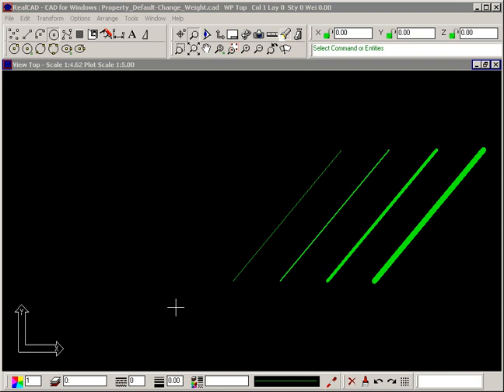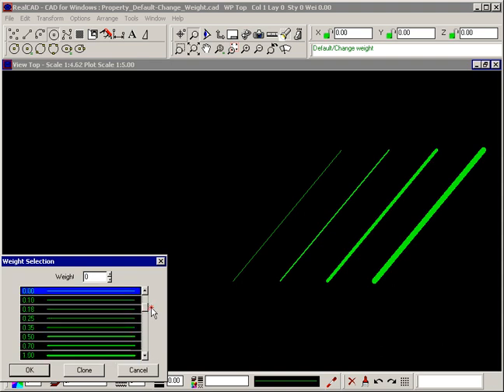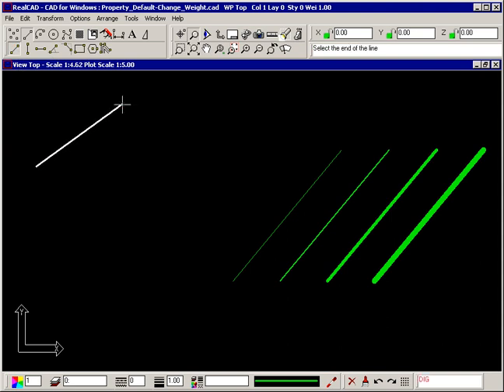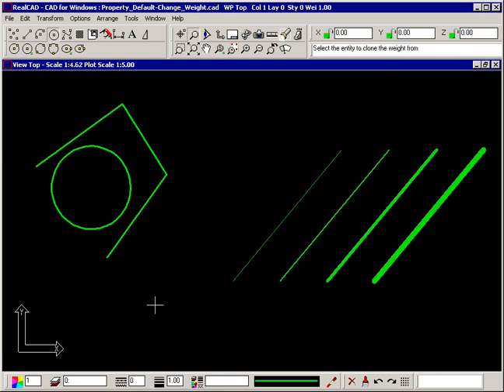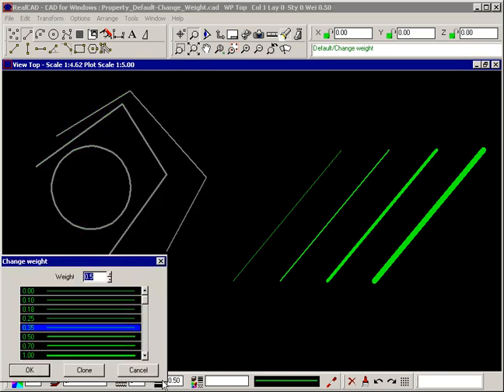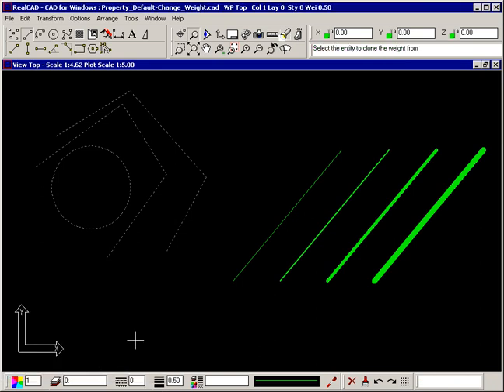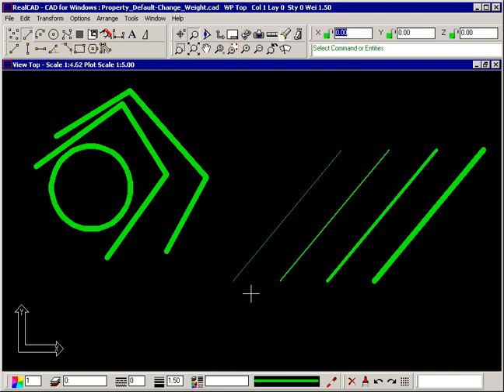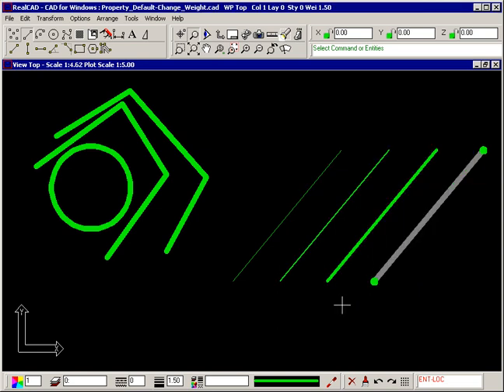How to Change Default Line Weight in CAD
How to Change Default Line Weight in RealCAD